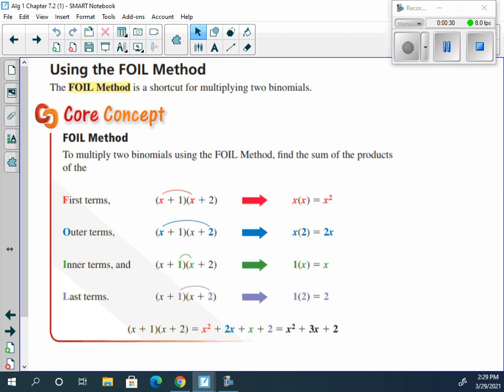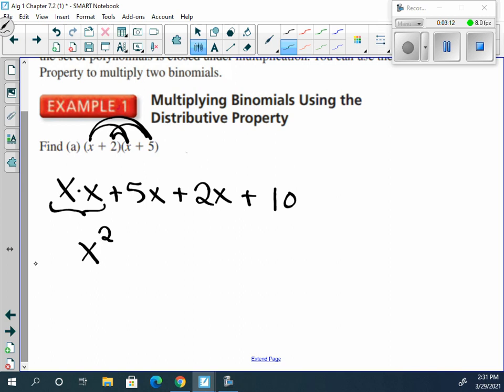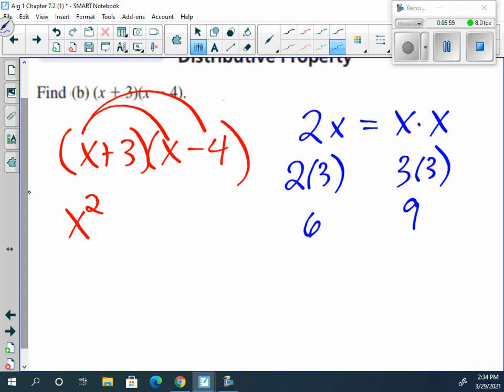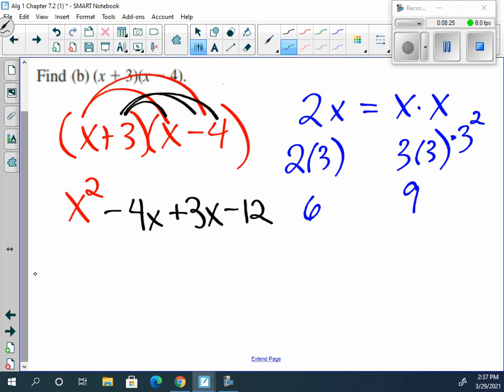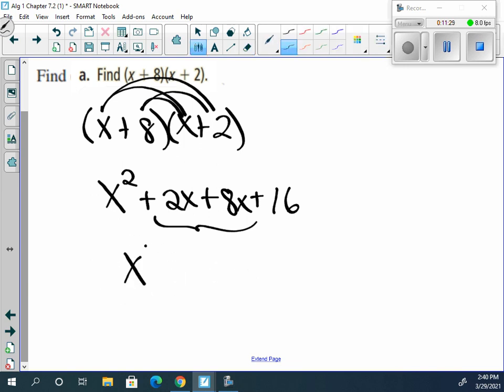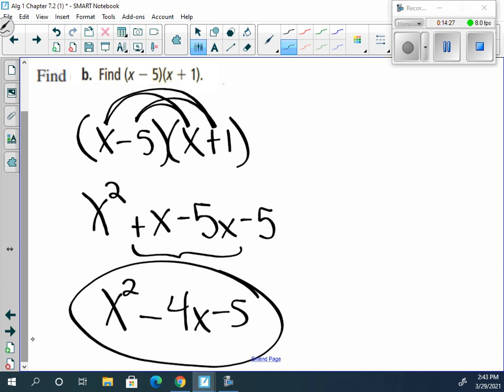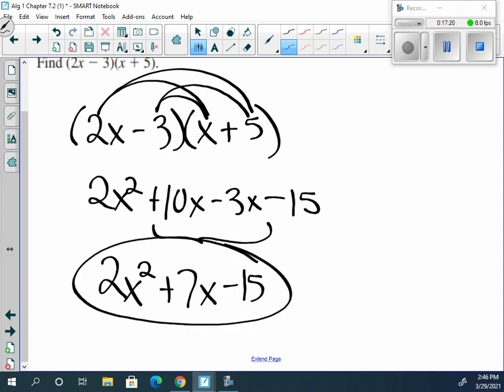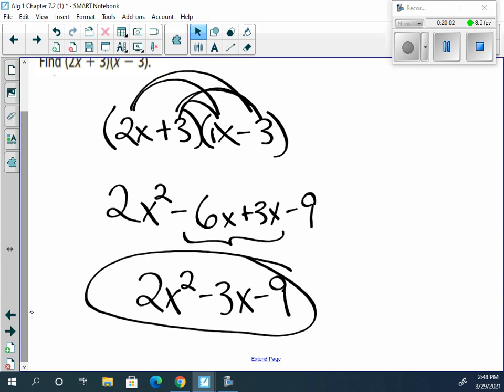Algebra 1 Chapter 7.2 (1)